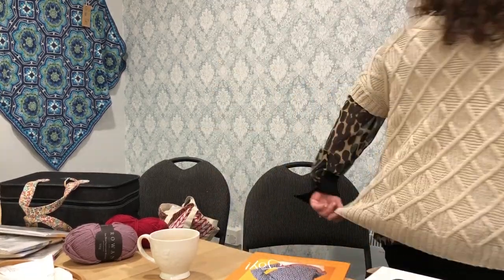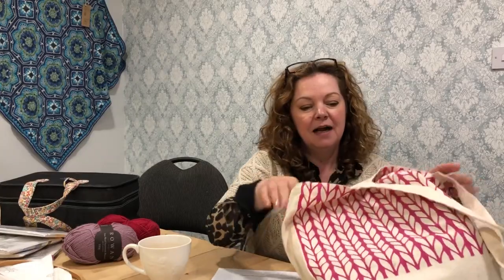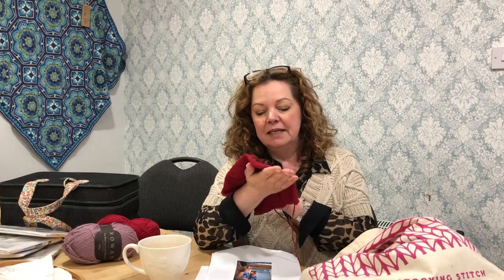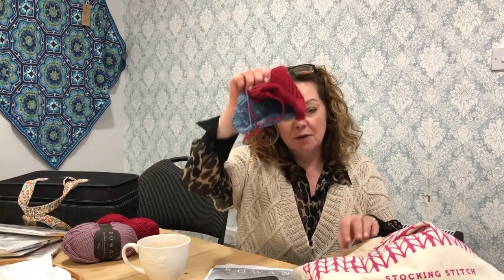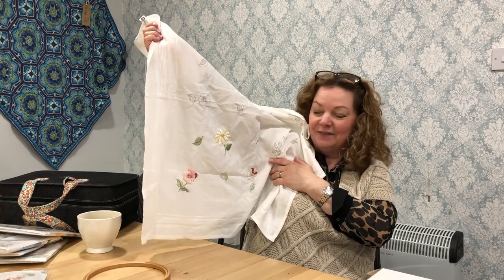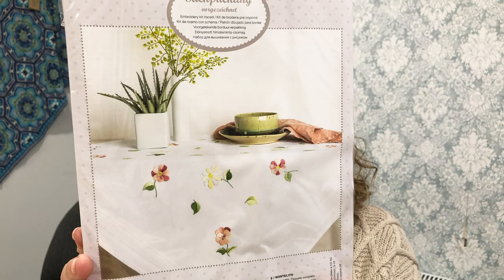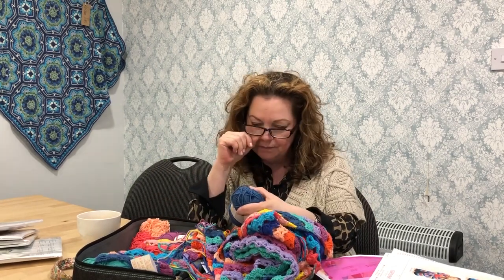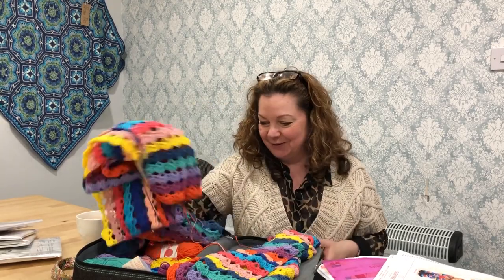Sara's Vlog - April Update 2022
Sara is baaaack on YouTube with a brand new vlog series. A monthly vlog where Sara will reflect on her crafting projects of the previous month. Including new projects she has started and ones she has finished, with lots of chatter and more knitting / crochet in between.

Read Sara's blog post to see photos, links and close ups of what she is making.